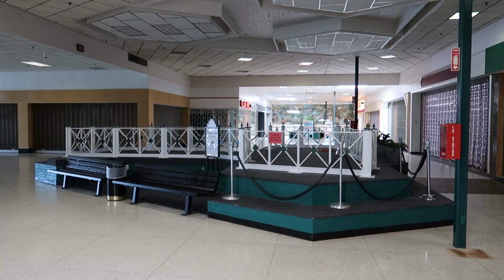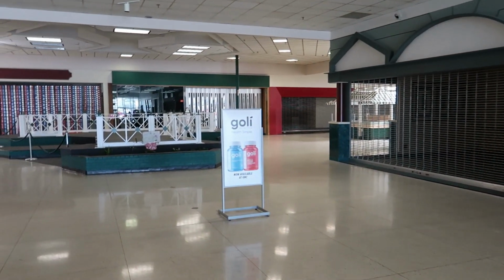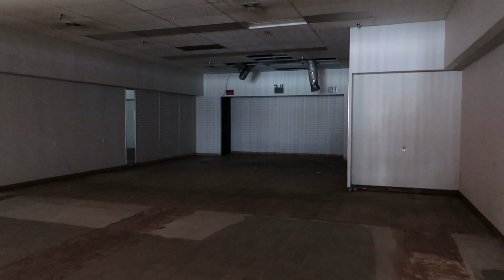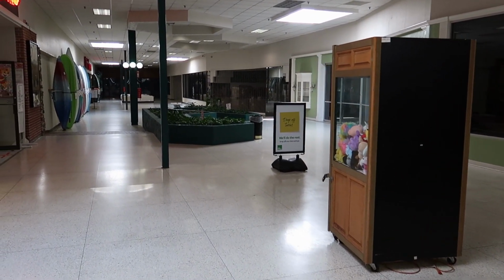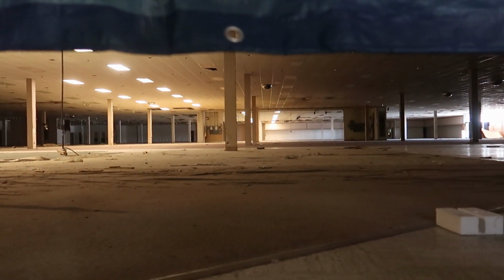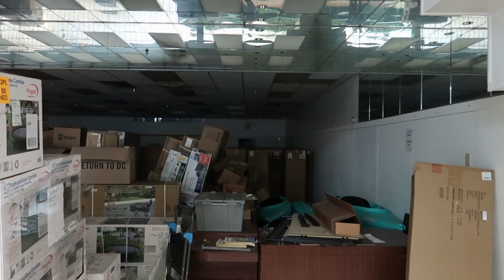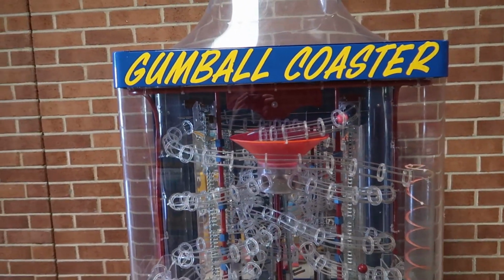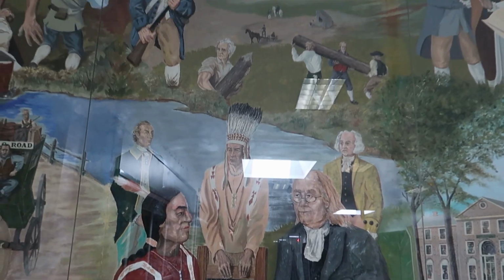Mini Mall Stuck in Time - The Point at Carlisle Plaza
The Point at Carlisle Plaza is a small dead mall in PA that is full of vintage charm and retro aesthetics. Come with me as we go on a walking tour of this old school gem. Let's explore the abandoned remnants of Payless Shoes, Footlocker, Bon-Ton, KB Toys, and Radioshack. There's even a weird and kinda creepy mural there too!